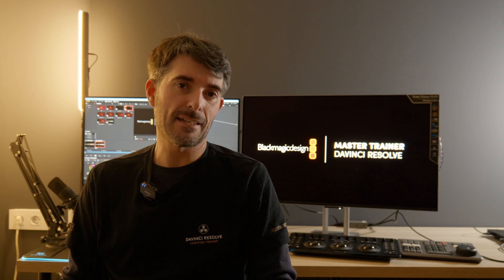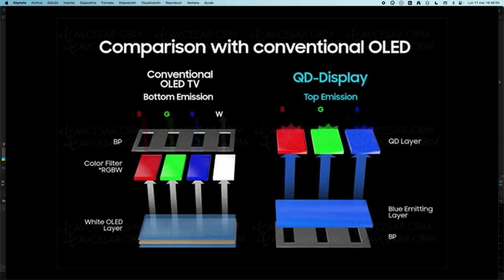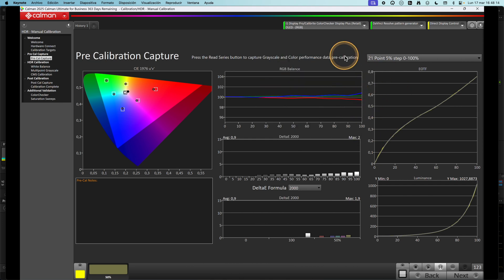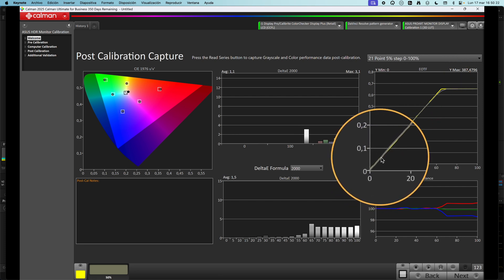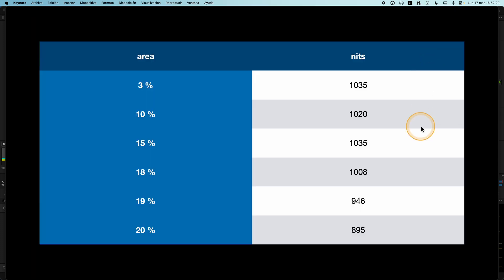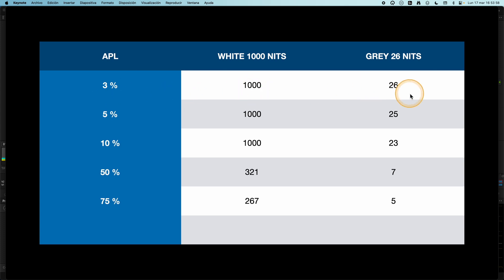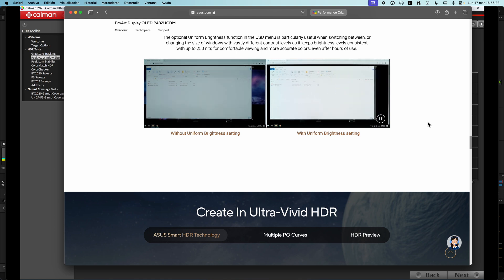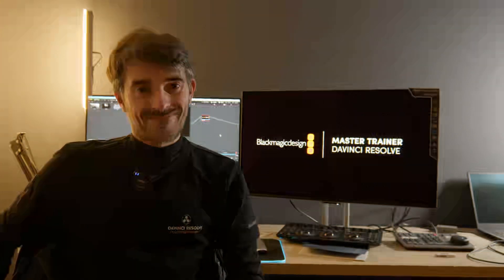Review! ASUS ProArt PA32UCDM QD-OLED (ENGLISH)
The first ASUS ProArt display with QD-OLED is here! Will it be suitable for HDR Mastering? Is it as good as the famous Flanders XMP310? Same panel, same results? Check it out!

Calibration and evaluation has been possible with Calman Ultimate. Thanks ASUS Spain for provide the display for evaluation and honest review!